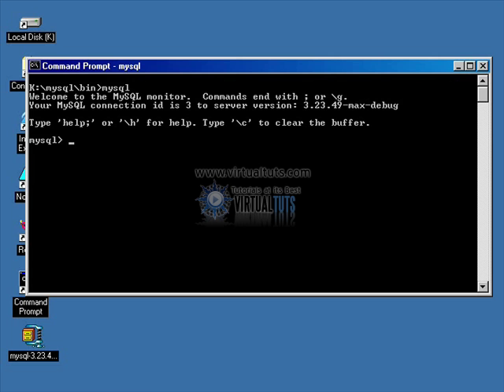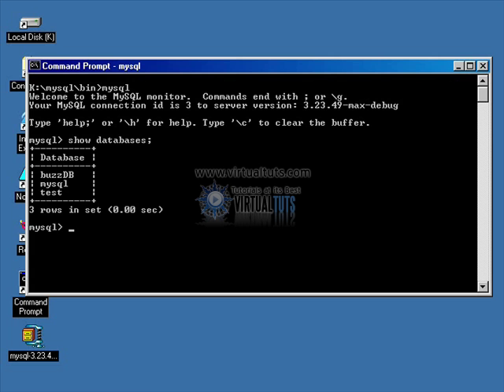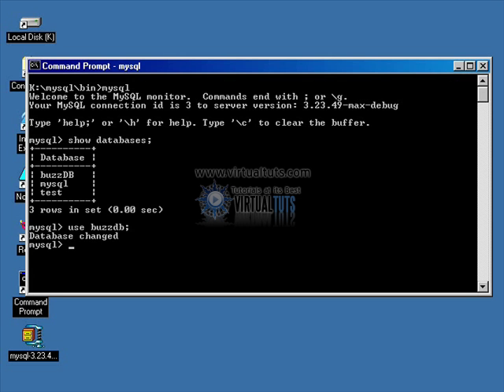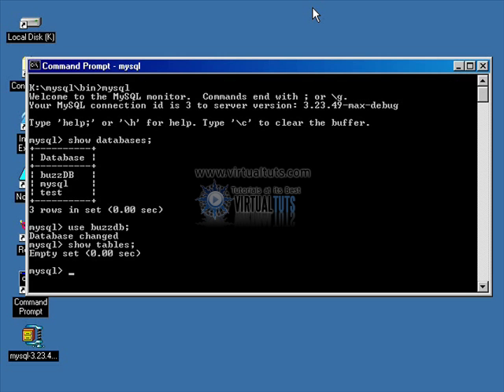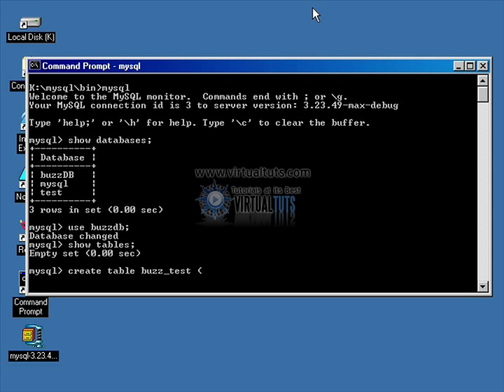Course 08 Intro to TABLES Part-1